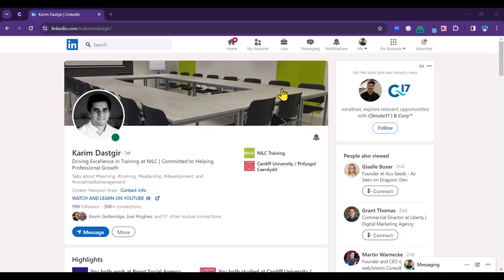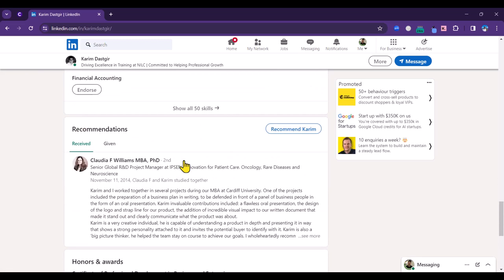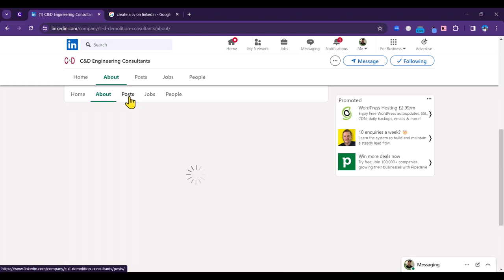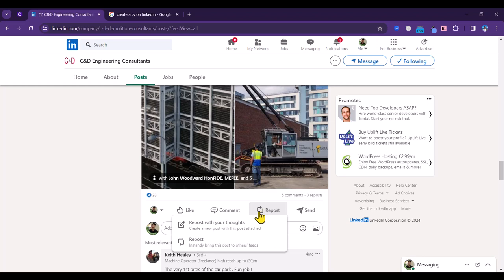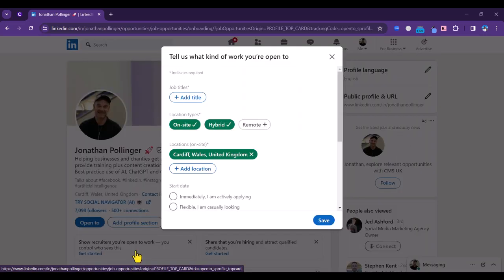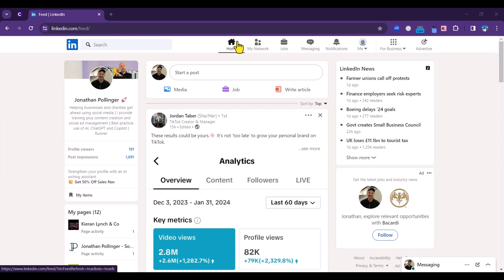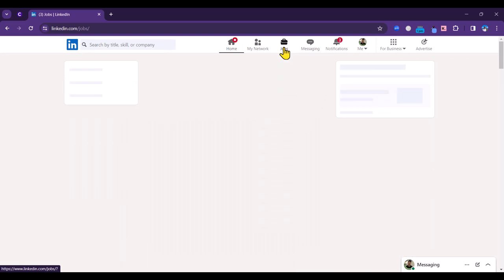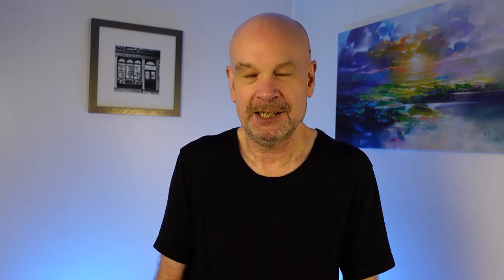6 MUST KNOW LinkedIn Tips For Job Seekers and Career Changers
Are you looking for a new job or to change your career? In this video, Jonathan Pollinger shows you 6 tips on how you can improve your chances on landing your next role.

⌚TIMESTAMPS:
00:00 - Intro
00:21 - Overview
00:42 - Tip 1: Improving your LinkedIn Profile
02: 24 - Tip 2: Engaging with recruiters and potential employers
06:24 - Tip 3: Building your CV/Resume on LinkedIn
07:33 - Tip 4: Open To Work
09:39 - Tip 5: Job Section
11:17 - Tip 6: Job Alerts